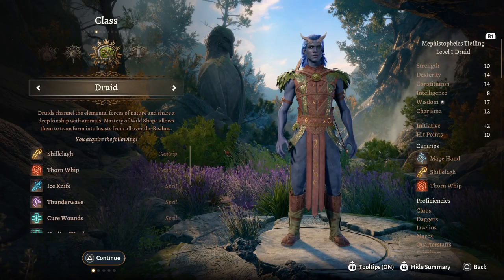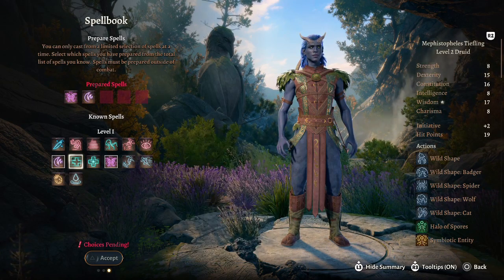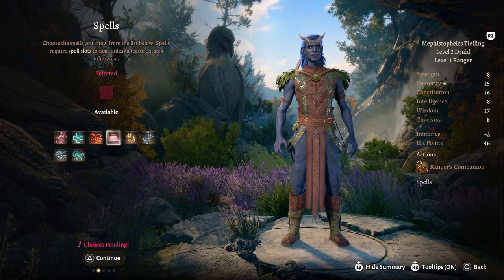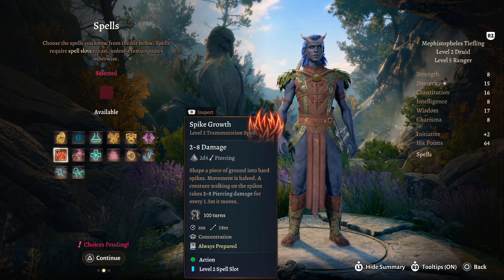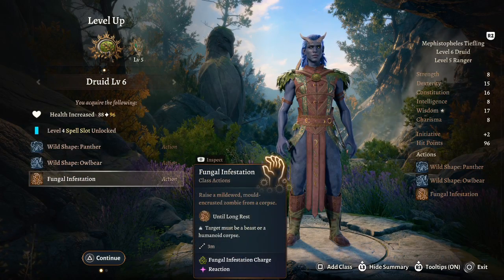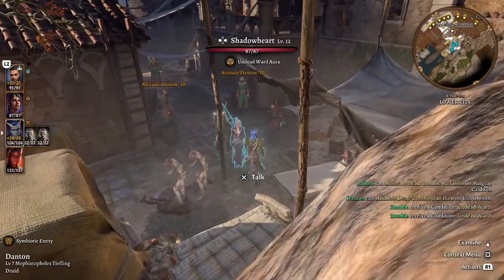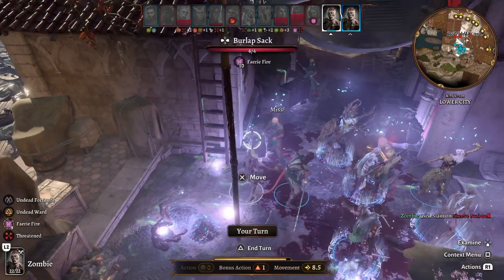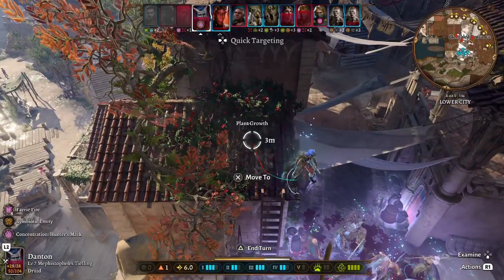Spore Druid Gloom Stalker Ranger | Baldur's Gate 3 Multiclass Guide | Level 1-12 & Combat Tutorial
Baldur's Gate 3 Druid & Ranger Multiclass Guide. This guide will take you level by level on how to make the best Gloomstalker Spore Druid, including a combat tutorial & tactics to use in battle